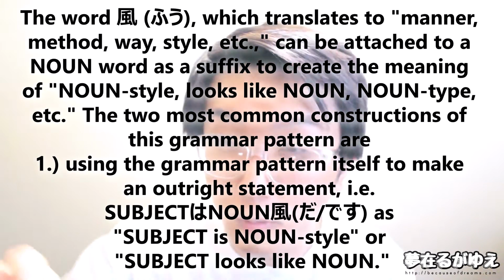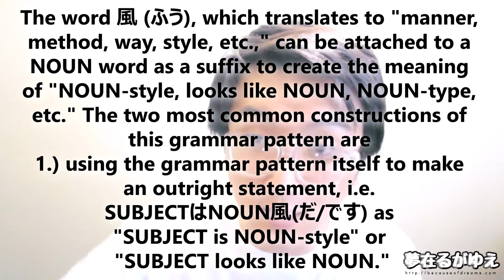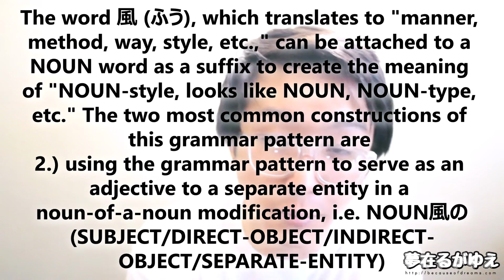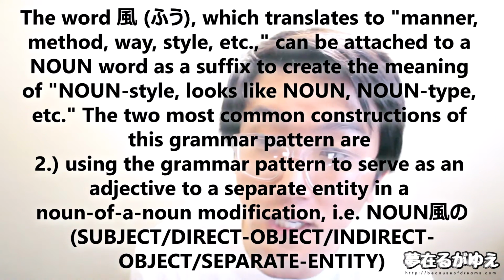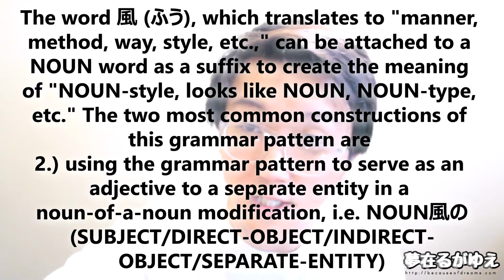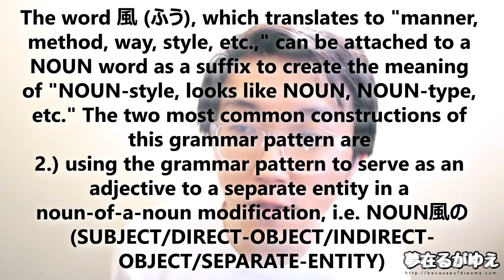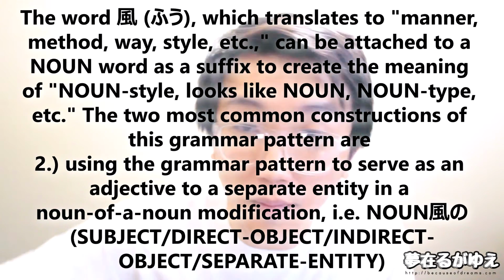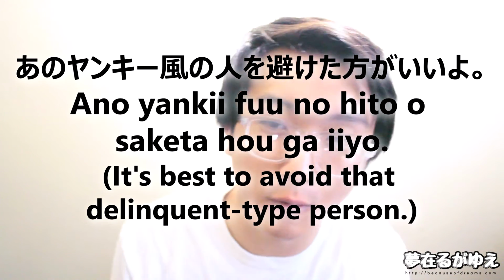「Learn Japanese」 NOUN + 風 as "NOUN-style, looks like NOUN"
1.) using the grammar pattern itself to make an outright statement, i.e. SUBJECTはNOUN風(だ/です) as "SUBJECT is NOUN-style" or "SUBJECT looks like NOUN."

2.) using the grammar pattern to serve as an adjective to  entity in a noun-of-a-noun modification, i.e. NOUN風の(SUBJECT/DIRECT-OBJECT/INDIRECT-OBJECT/SEPARATE-ENTITY)

*風 (ふう) is also used in the 風 (ふう)に grammar pattern that is used to describe actions.

Example(s):

このコスチュームは吸血鬼風だ。
Kono costume wa kyuuketsuki fuu da.
(This costume looks like a vampire.)

世界中で洋風の結婚式は人気がある。
Sekaijyuu de youfuu no kekkonshiki wa ninki ga aru.
(All around the world, Western style weddings are popular.)

あのヤンキー風の人を避けた方がいいよ。
Ano yankii fuu no hito o saketa hou ga iiyo.
(It's best to avoid that delinquent-type person.)

Edit(s):